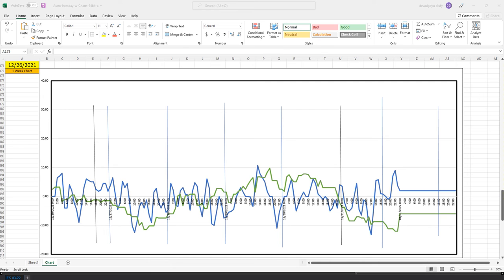Astro Excel, the week ahead!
Astro Excel forecast for next week!